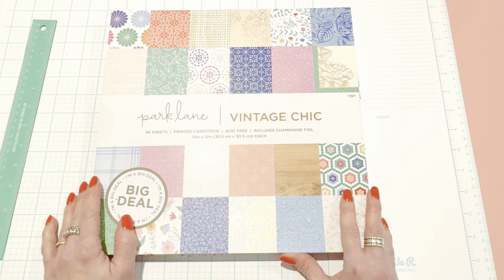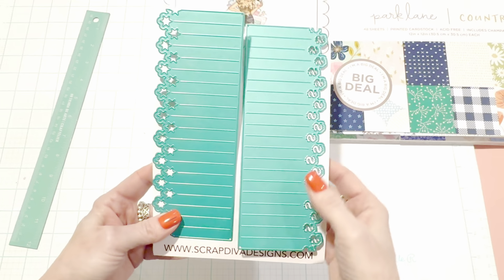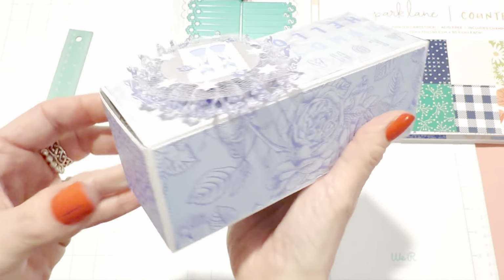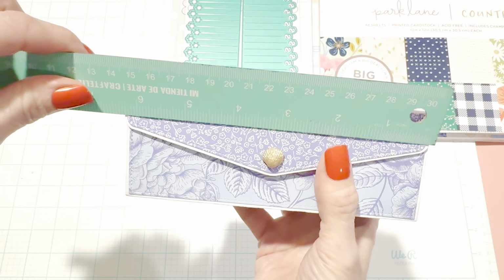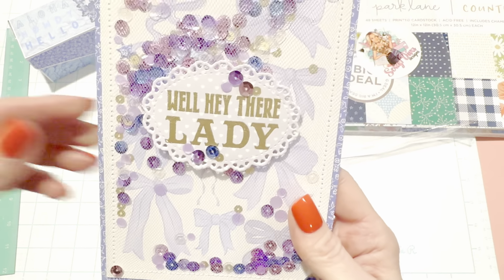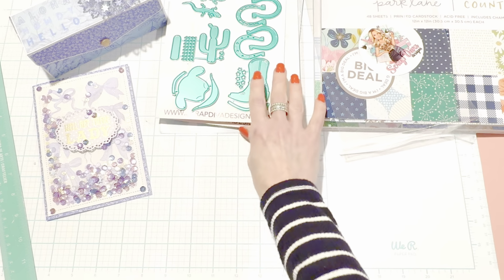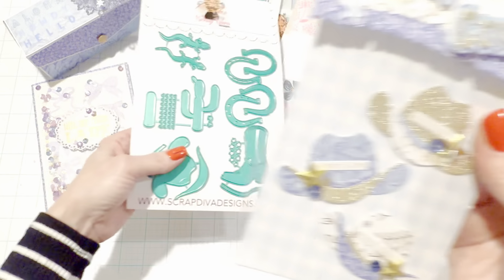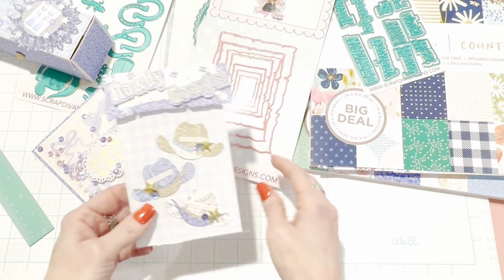NEW Scrap Diva Designs projects ~ in pretty blues and purples 💙🩵💜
Elevate your everyday with long-lasting jewelry you'll love at prices you'll love even more